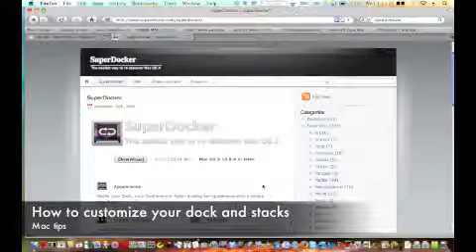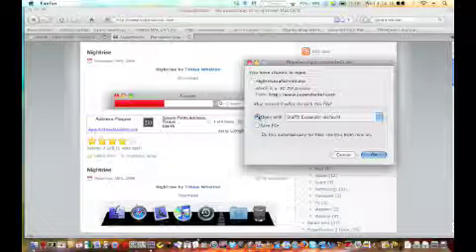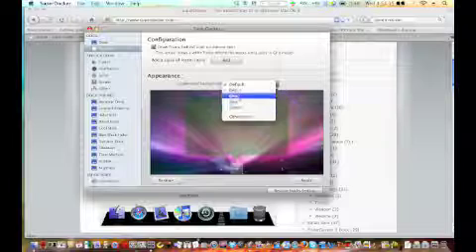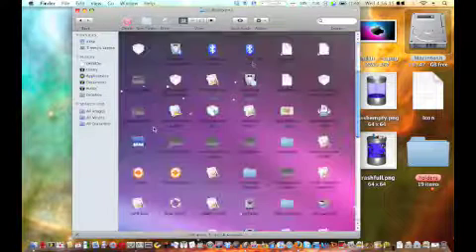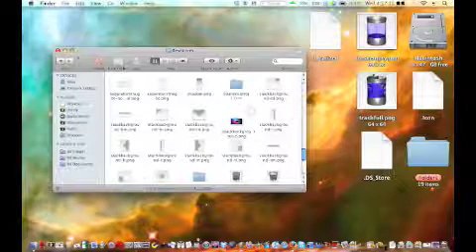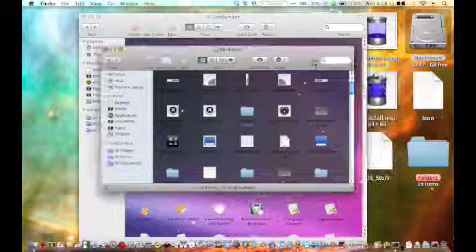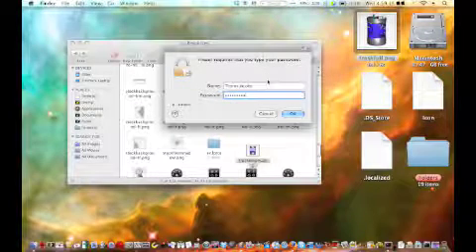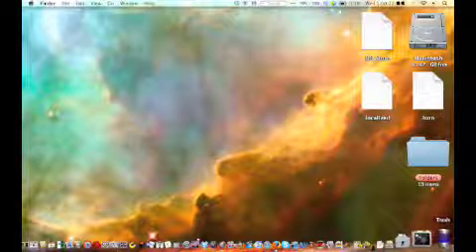Customize your dock to the fullest extent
This is a video on how to customize your dock to the fullest extent for free.  This is a long video

I do sub4sub.  Srry it was such a long video.